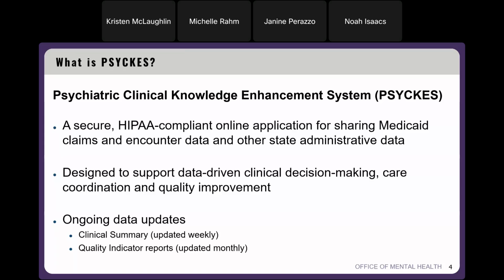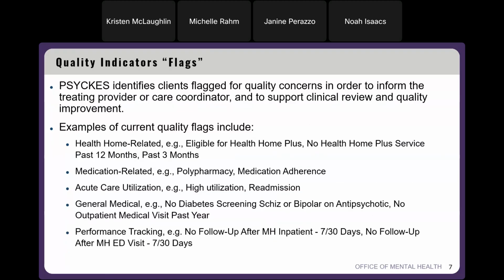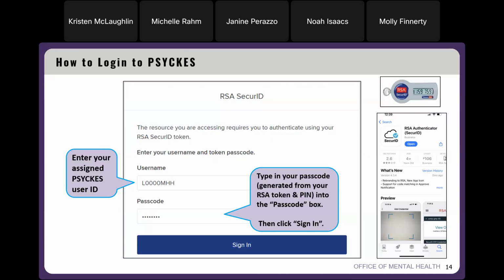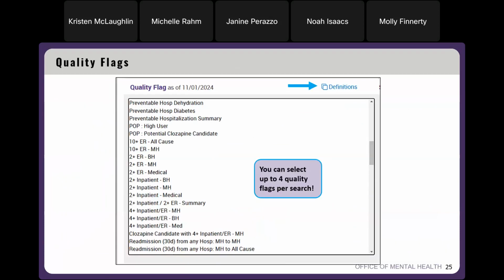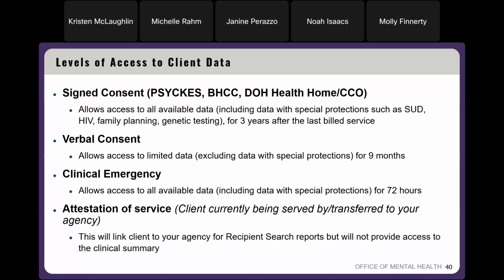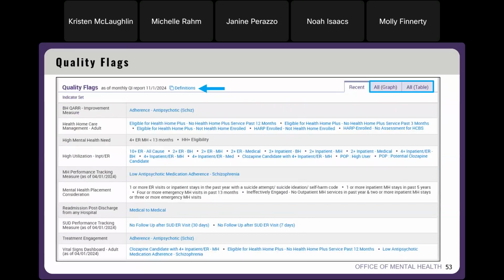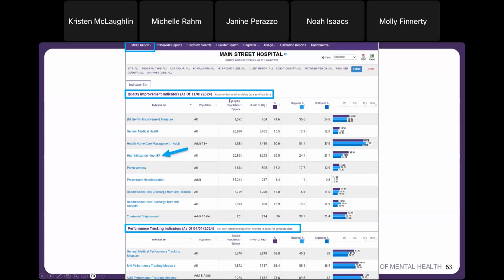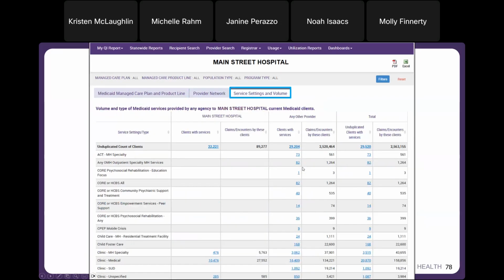Using PSYCKES for Hospitals